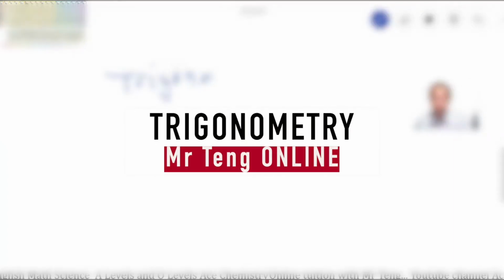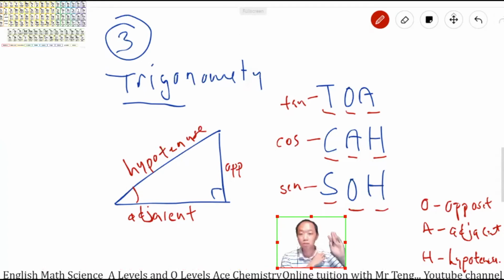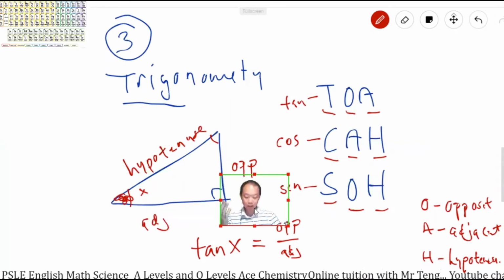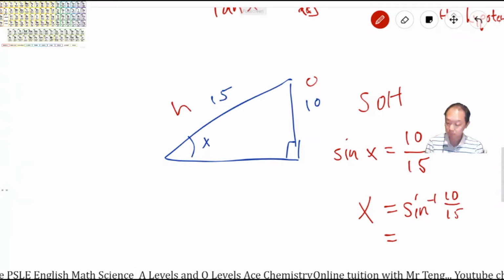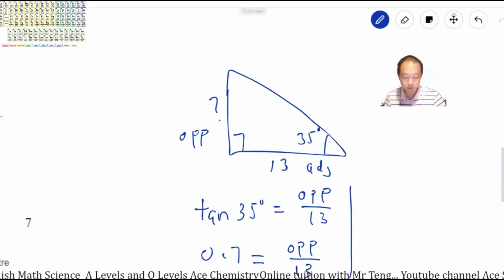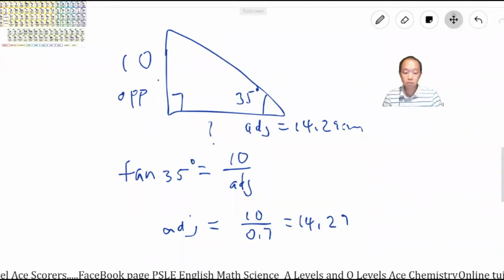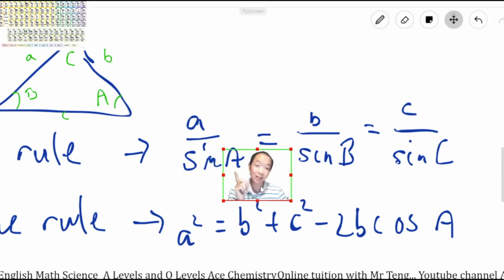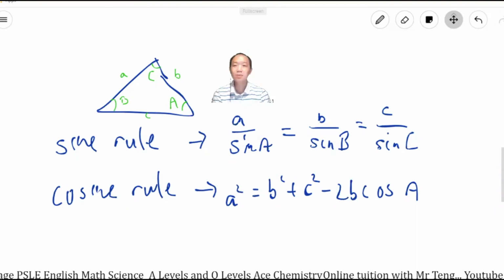Sec 4 O Levels - Emath trigonometry online tuition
Explaining trigonometry in the easiest way possible.

Trigonometry can be tough, if you don't understand the basic. But once you do, it is easy.

Online tuition with Mr Teng.